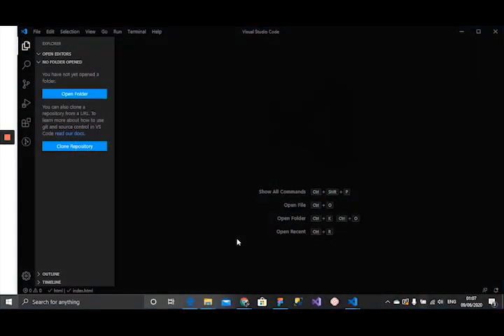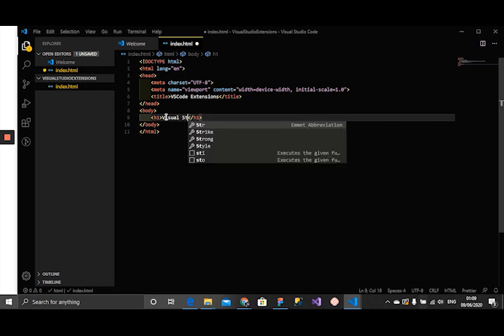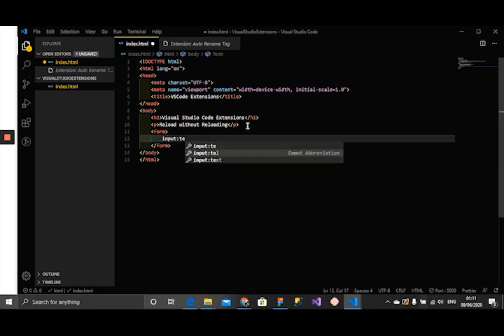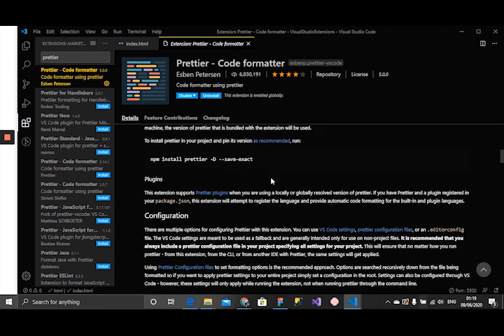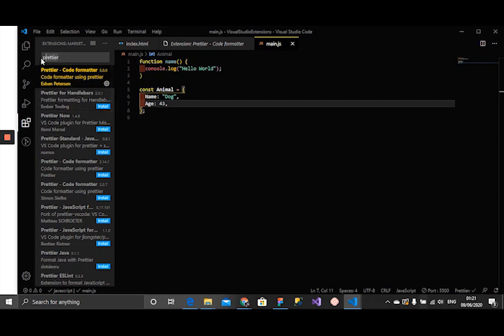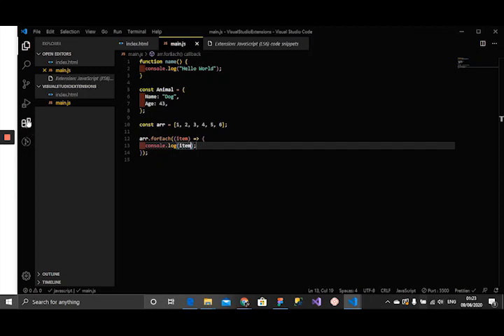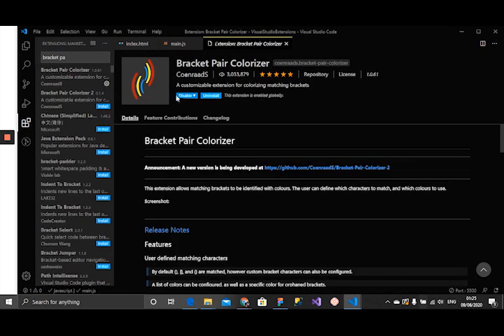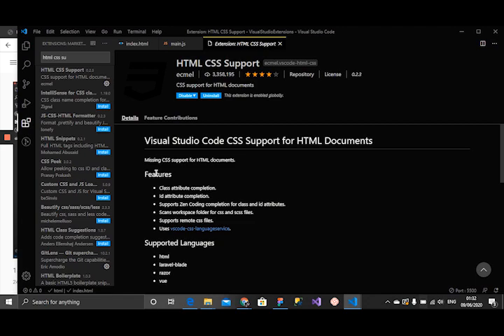10 Useful Visual Studio Extensions